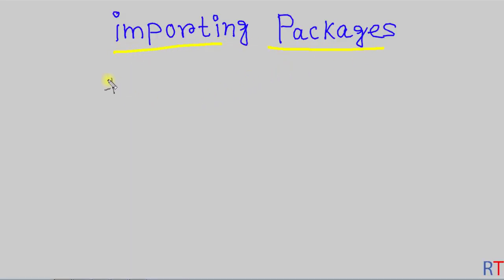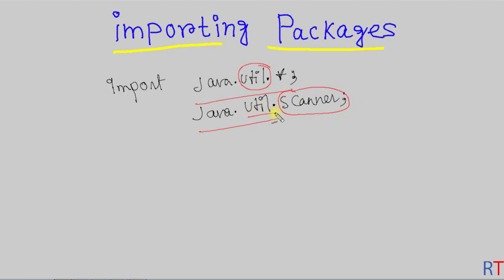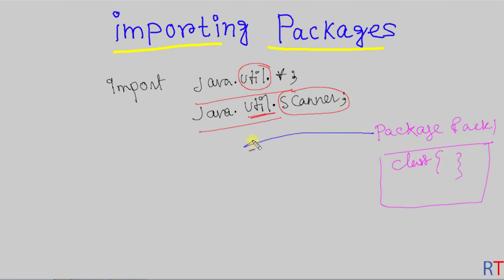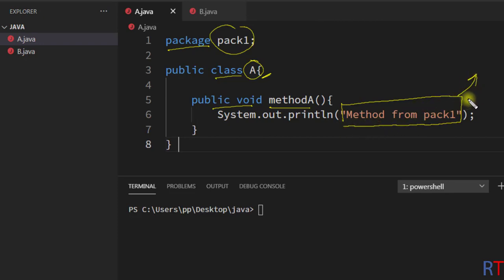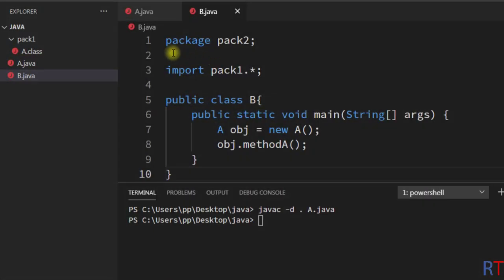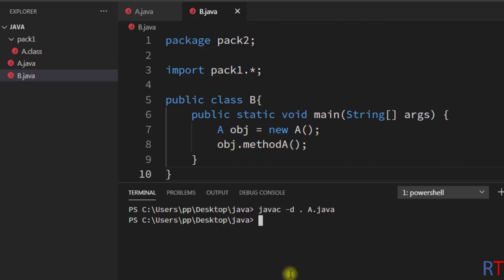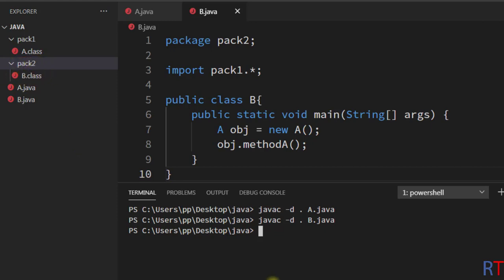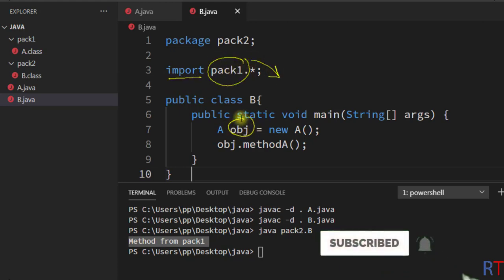Java-98 Importing Packages in Java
Importing Packages in Java